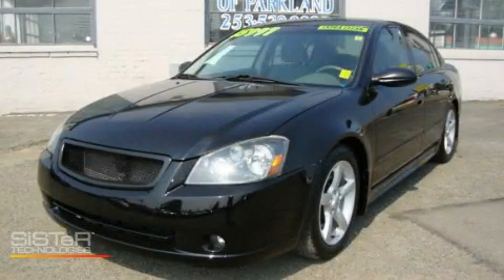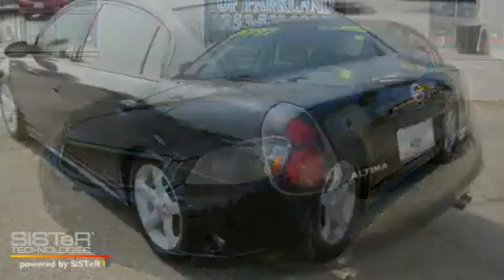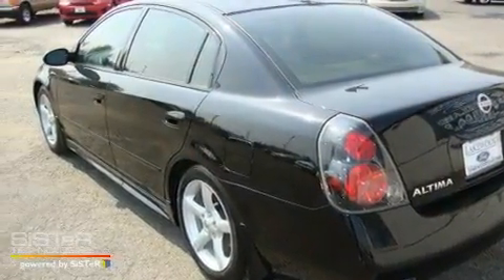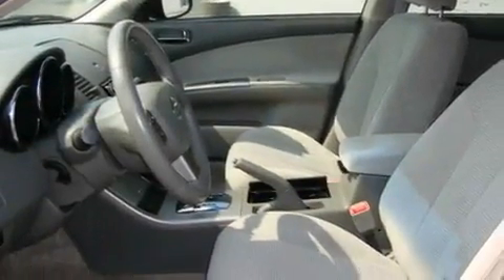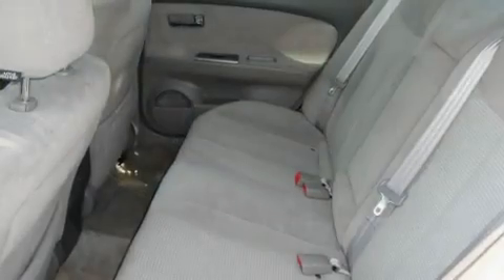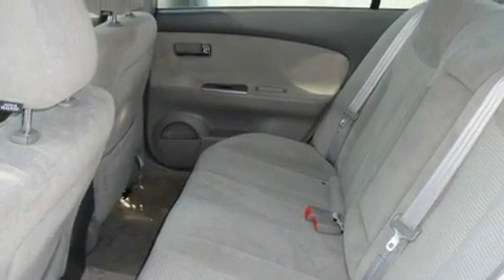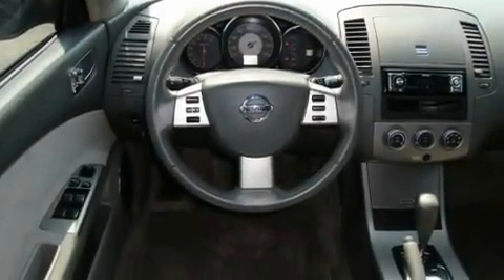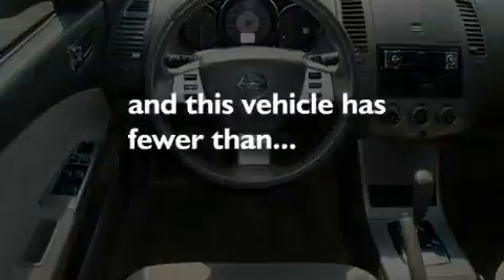Pre-Owned 2005 Nissan Altima Parkland WA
Year: 2005
 Make: Nissan
 Model: Altima
 Engine: 3.5L V6
 Trans.: Automatic
 Exterior: Black
 Miles: 48,753
 Interior: Gray

 Used 2005 Nissan Altima Lakewood WA